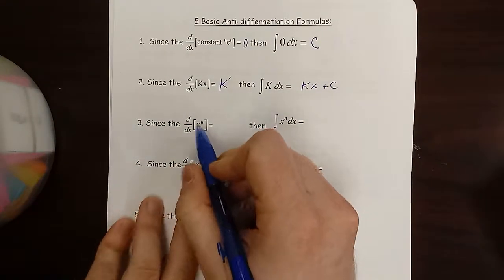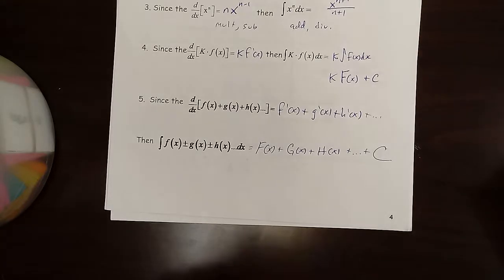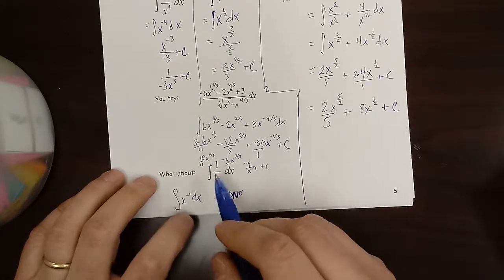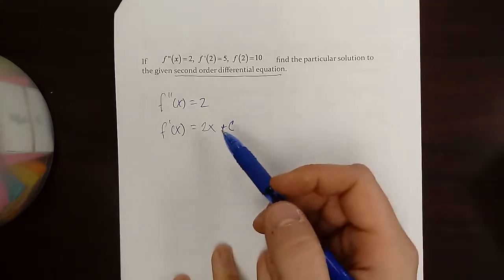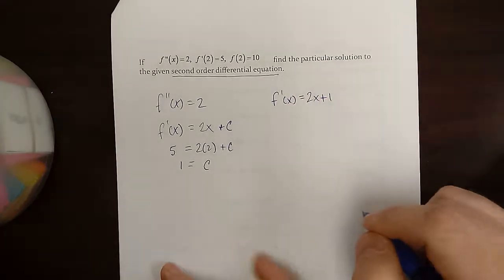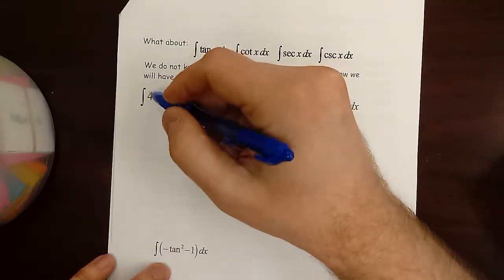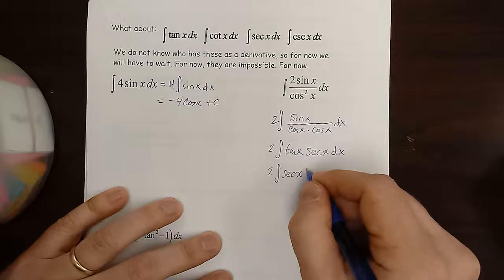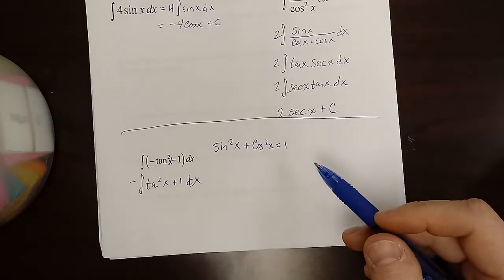4.1 Antiderivatives (part 1)